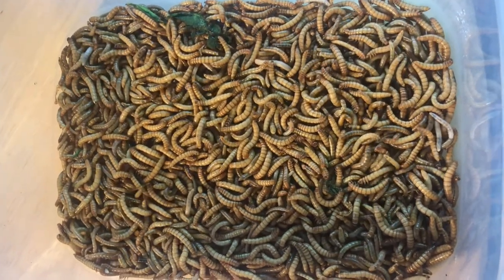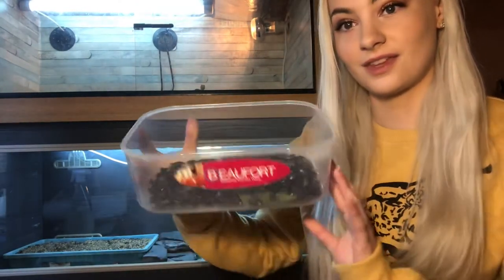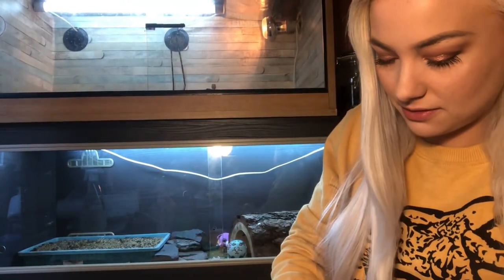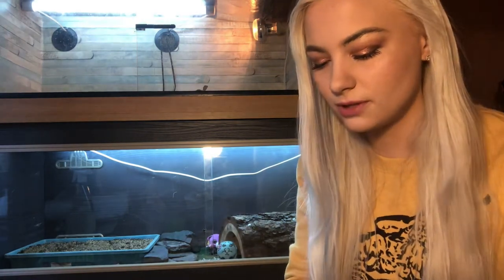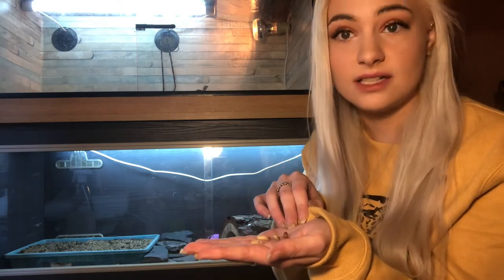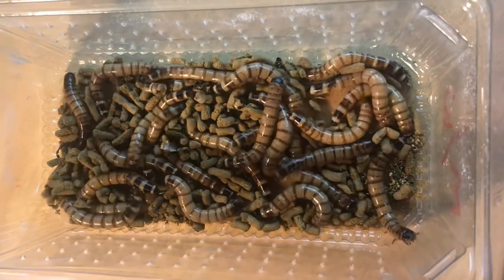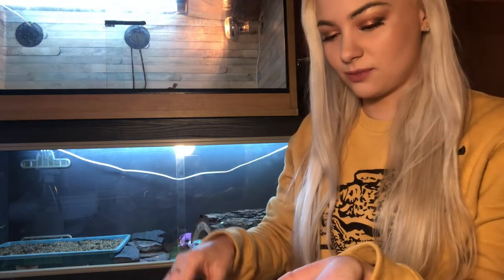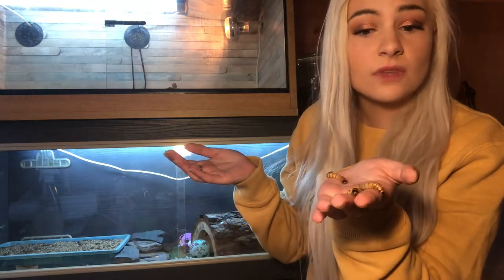✨Holding All My Feeder Insects Challenge!✨ Ft. Tigger & Hercules✨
✨ I do my best to interact with all of my insects!

✨Some were easier than others…..

✨I hope you guys enjoy my facial expressions throughout this🤣 Hopefully you got to know our little family a bit more💞

✨Any video suggestions, please leave them in the comments and I’ll do my best!💫✨

✨Take Care & Stay Safe, Lots of Love Megs, Copsie, Tigsie & Hercules✨